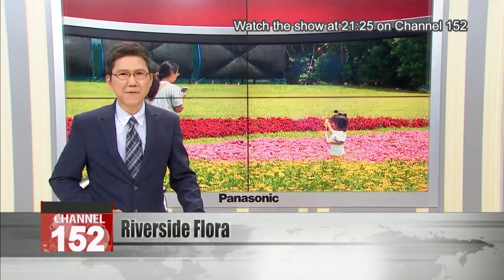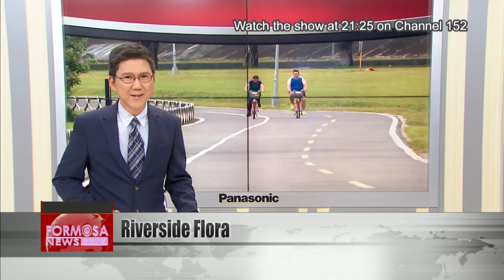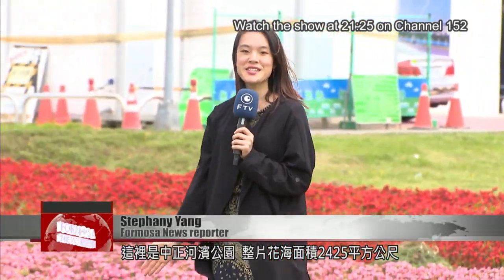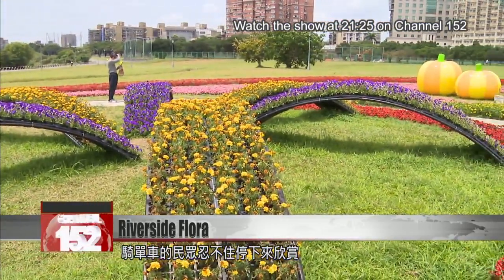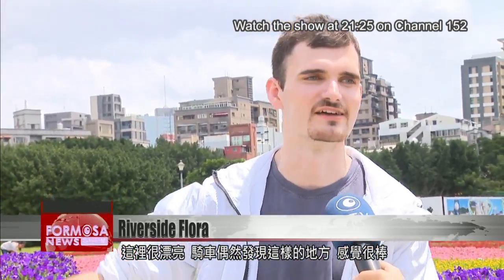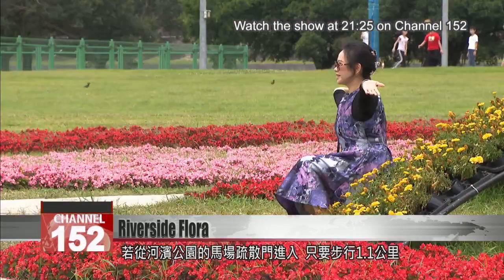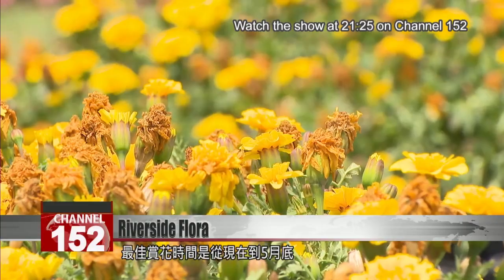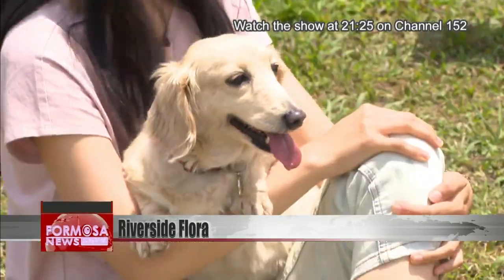Seasonal beauty at Zhongzheng Riverside Park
And now Formosa News reporter Stephany Yang takes us to the latest Instagrammable beauty spot in Taipei. It''s a stunning floral carpet of nearly 87,000 seasonal blooms, a hidden gem on the edge of the city.

Stephany Yang
We are currently the Zhongzheng Riverside Park. The floral sea spans 2,425 square meters. That''s equivalent to about five basketball courts.

Red and pink four-season begonias, chrysanthemum, maidenhair fern and purple petunia are blooming at the Zhongzheng Riverside Park. Lots of locals are out on their bikes today to enjoy the view.

Visitor
It''s very pretty here. It''s nice when you''re riding your bike to just stumble upon a place like this. It''s a nice surprise. I really like it.

Visitor
We are a family. We rode here from Xindian, to do some traveling.

Next to the floral sea, there''s also children’s playground that is currently under construction. The playground is expected to open this summer.

Visitor
I passed by one flower field first. My friend said that there''s an even more beautiful flower field ahead, so we rode our bikes over. It''s more colorful here, and I feel that both adults and children will like it.

Once visitors enter the gate, they can walk 1.1 kilometers to reach the floral sea in about 15 minutes. The best viewing period is from now until the end of May.